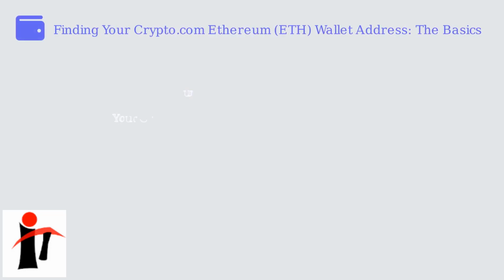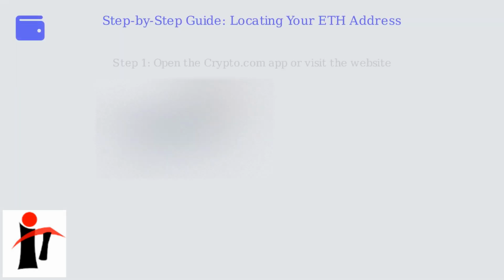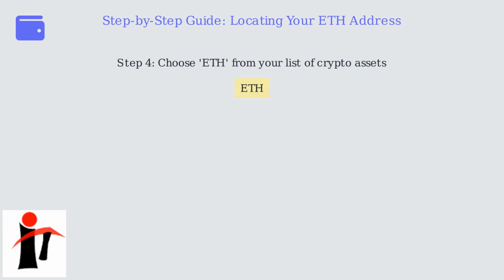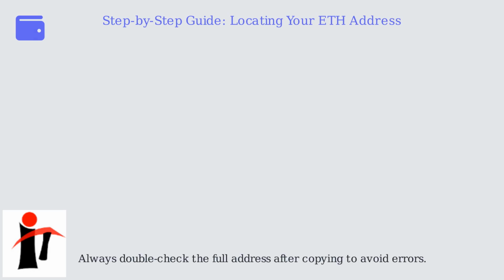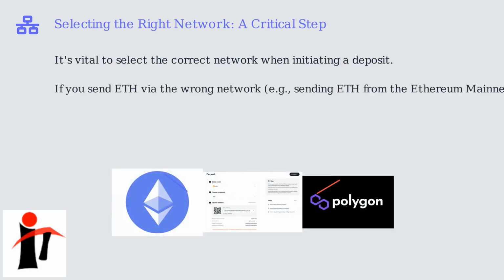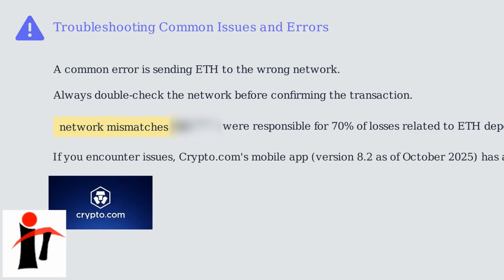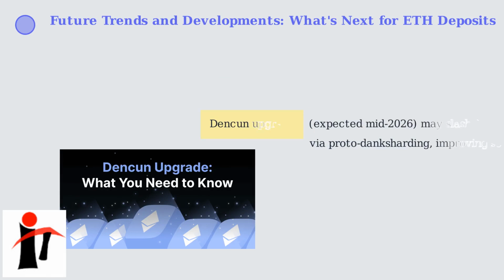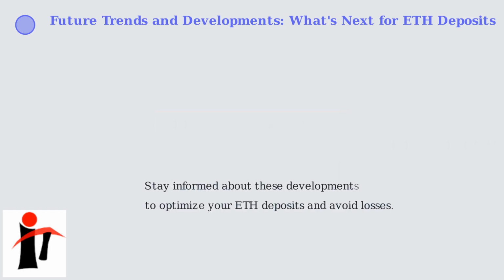How to find your Crypto com Ethereum ETH wallet address – Deposit & network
💰 Learn how to find your Ethereum (ETH) wallet address on Crypto.com for deposits and transfers.
📱 Follow step-by-step instructions to access your wallet safely within the app.
🌐 Understand the correct network to use for smooth and secure transactions.
🛠️ Ensure accurate deposits and avoid errors while managing your Ethereum funds.